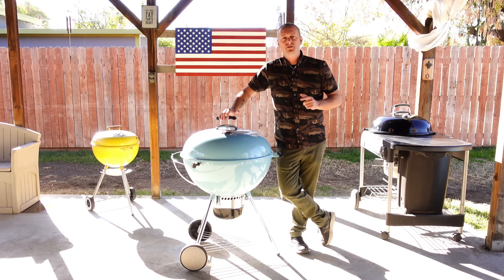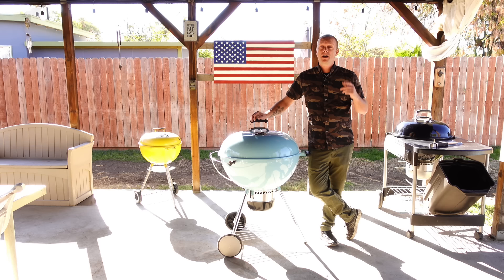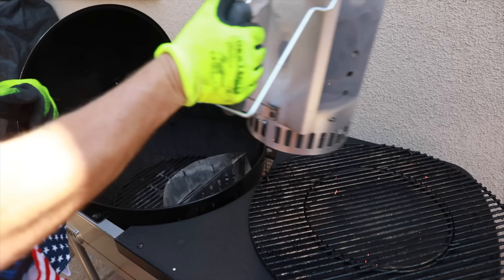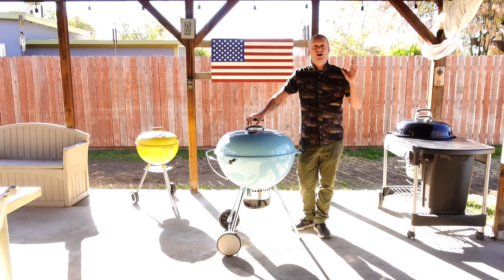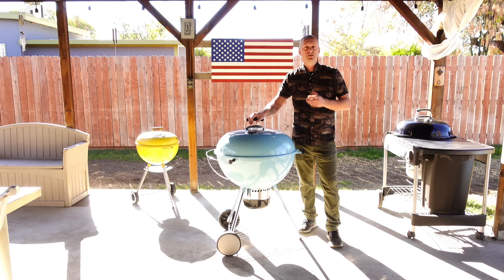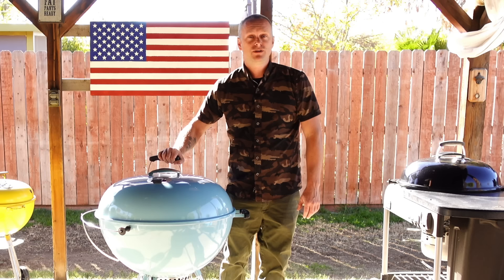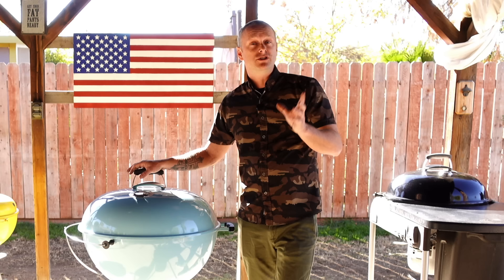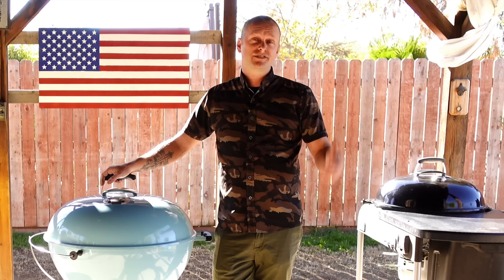Charcoal Grill / Kettle - Biggest Beginners Mistake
If you are new to charcoal BBQ...Welcome! In this video we cover everything you need to avoid when it comes to grilling on a kettle and point you in the right direction for success. Learning how to grill / bbq using a kettle is not hard at all and this video will break down on how to get the most out of your charcoal bbq or Weber Kettle. Enjoy!

Weber Performer Premium:

Weber Rapid Fire Chimney Starter:

Weber Lighter Cubes:

Inkbird IRF-4S Wireless Meat Thermometer:

Weber Jumbo Joe 22”:

Weber Original Kettle 22”:

Weber Instant Read Thermometer: